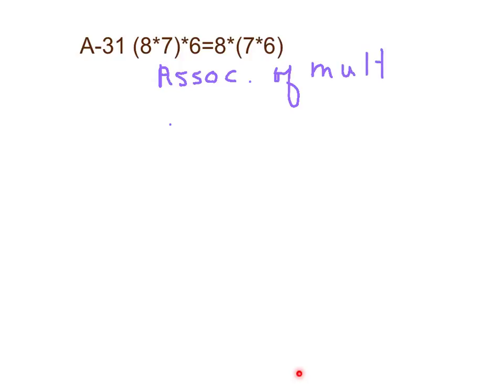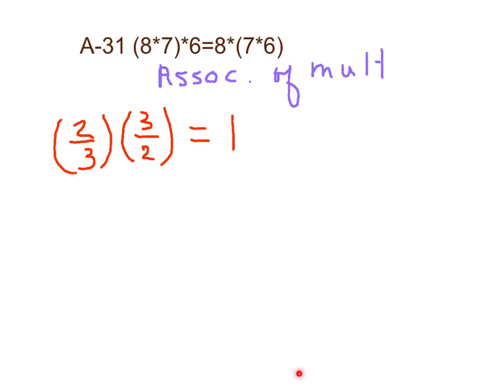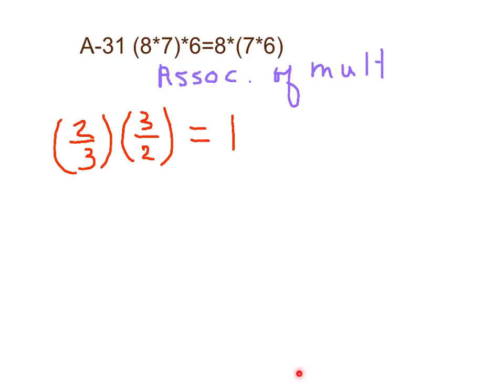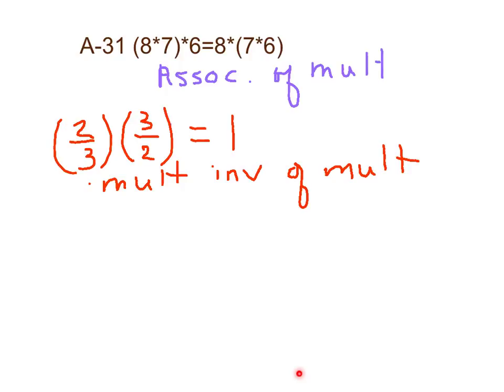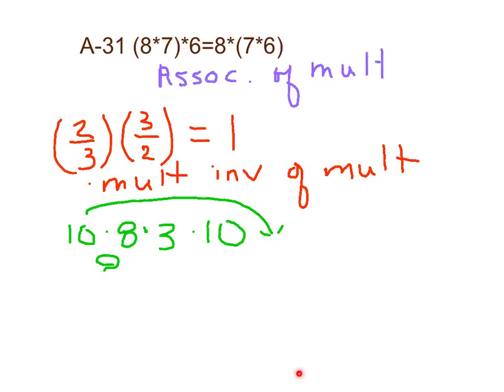Alg A A 31